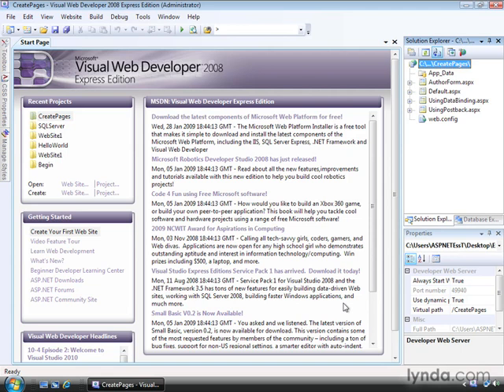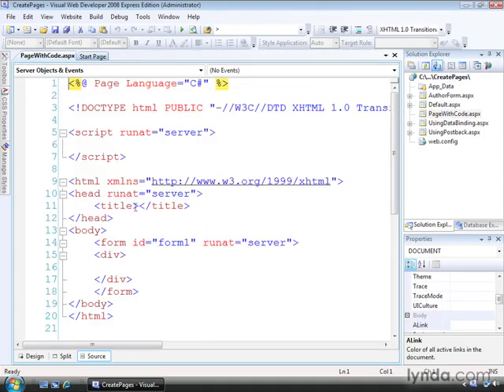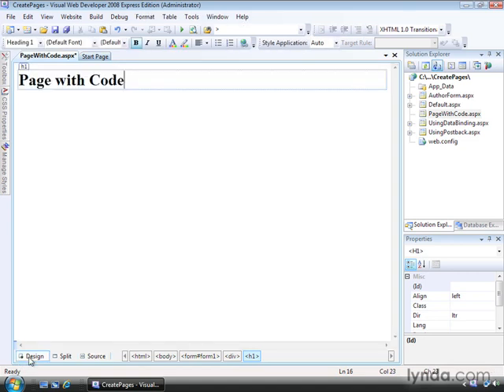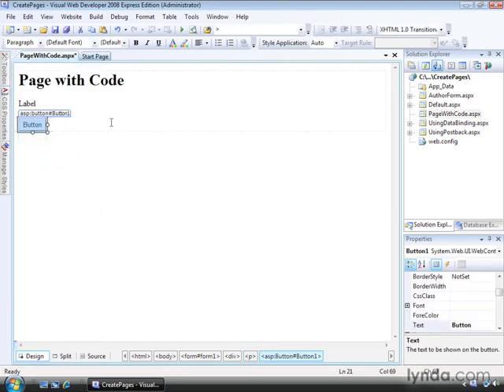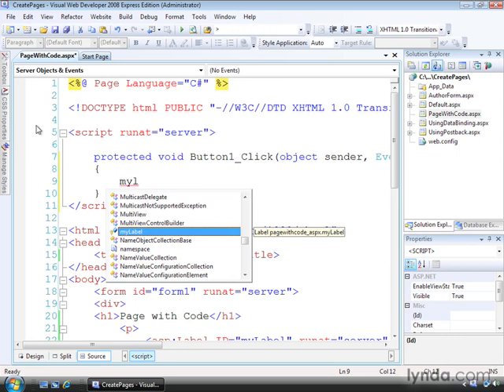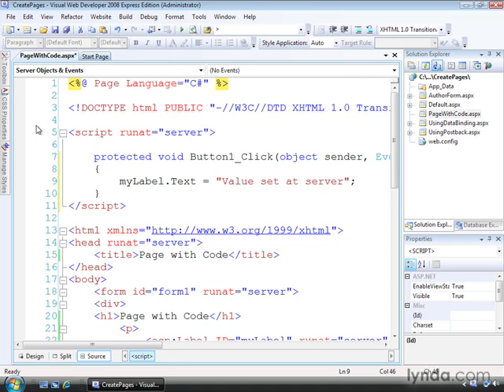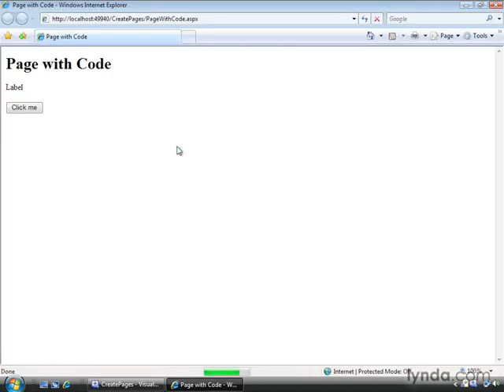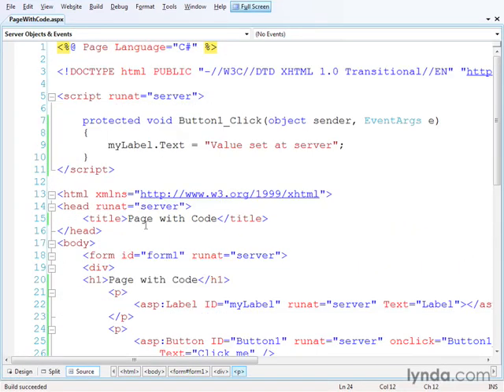03 01. Understanding ASP.NET web form pages.mov